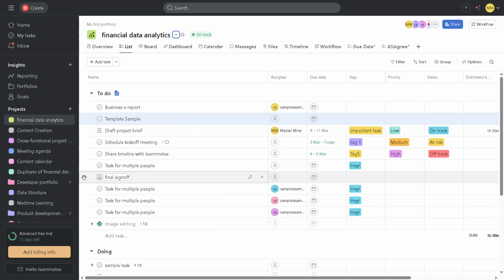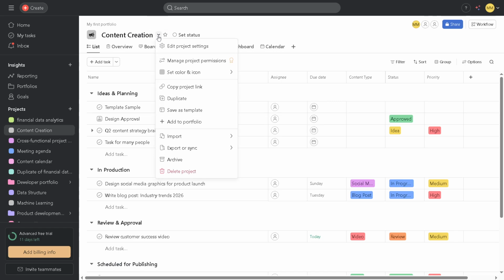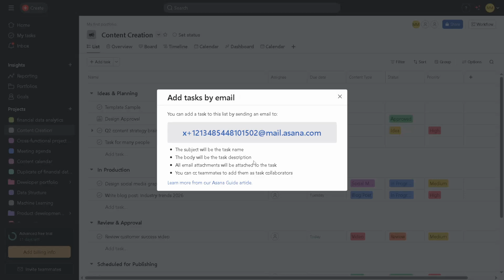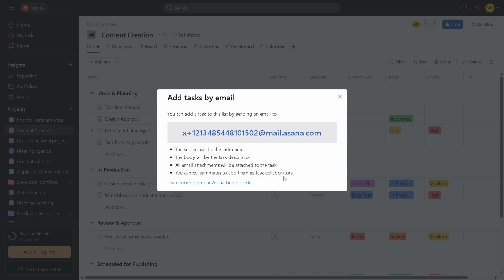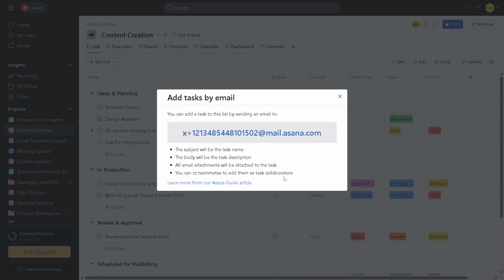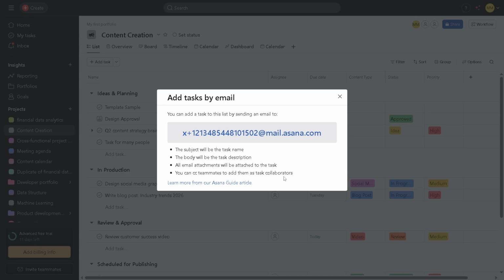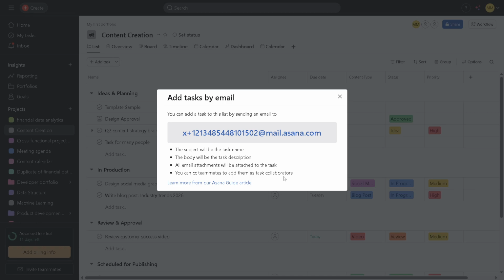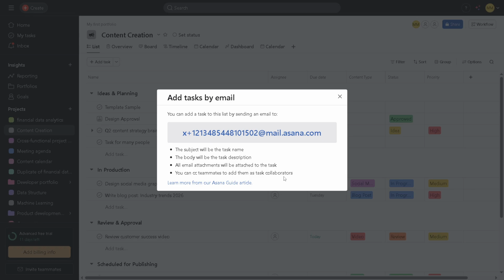How to Email Task into Specific Project in Asana (Full 2026 Guide)